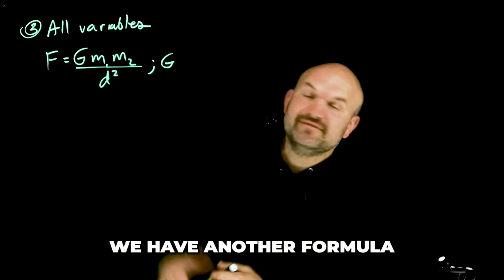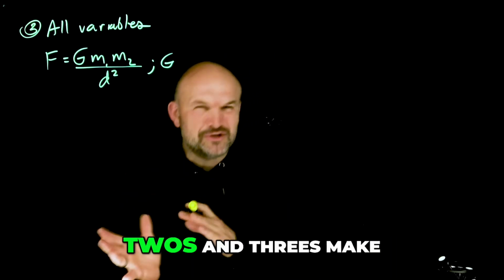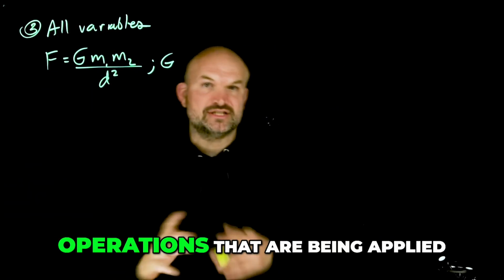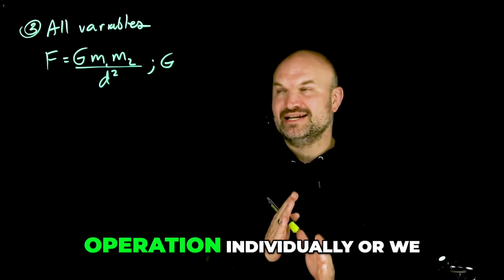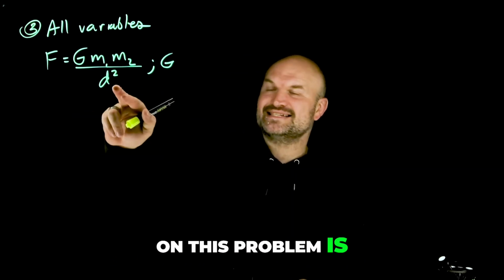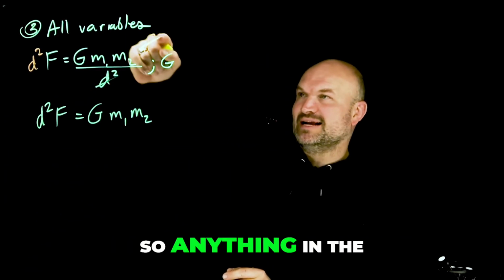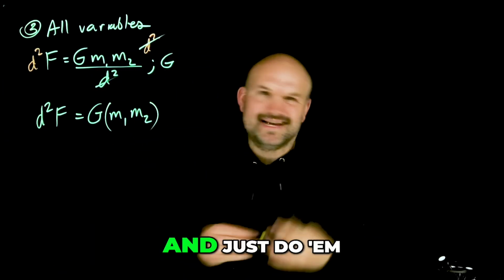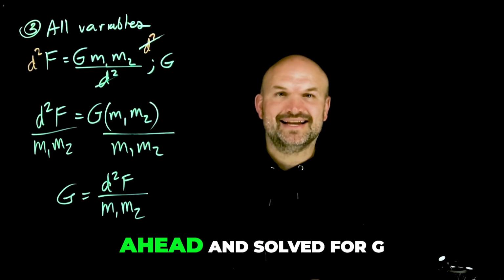Solve for G in the formula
In this video we are going to solve for G in the formula